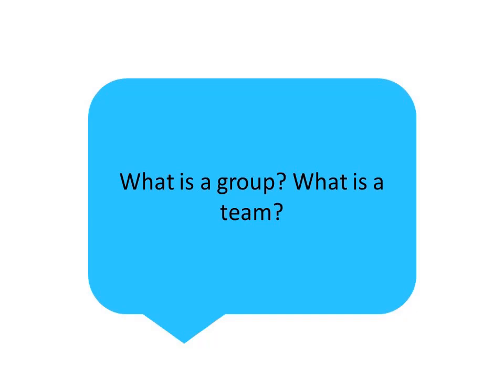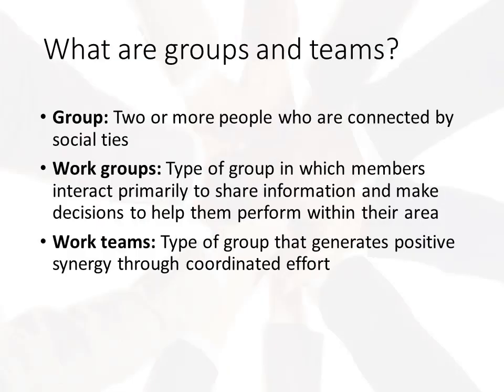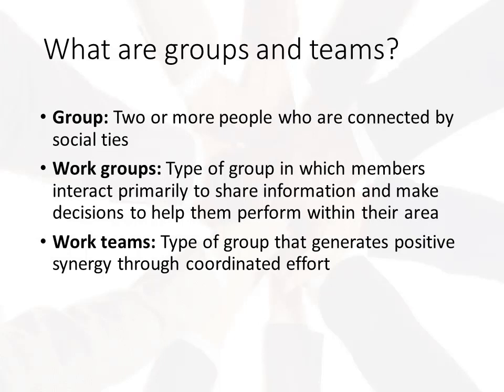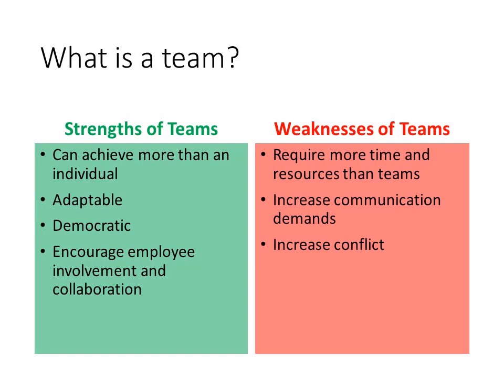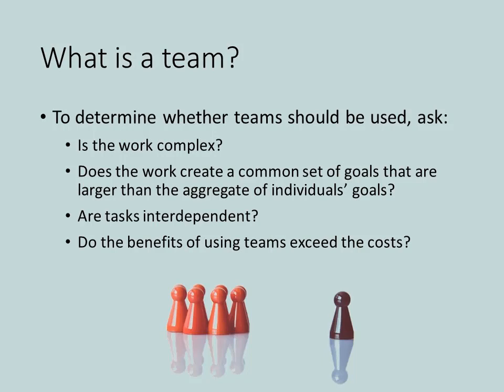Difference Between Groups & Teams - I/O Psychology Lecture 13.1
What’s the difference between a group and a team? This lecture segment introduces the foundations of group and team dynamics in organizations.

📌 Topics Covered:
- Definition of groups: social ties, information sharing, decision-making
- Definition of teams: coordinated effort, synergy, shared goals
- Strengths of teams: adaptability, collaboration, democratic participation
- Weaknesses of teams: time, resource demands, conflict, and communication challenges
- Key questions to decide whether teams should be used